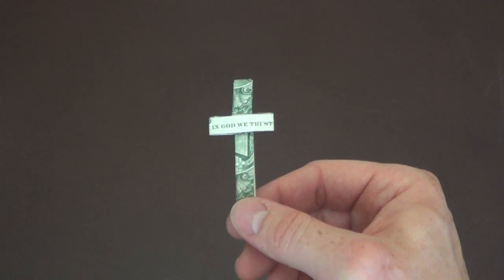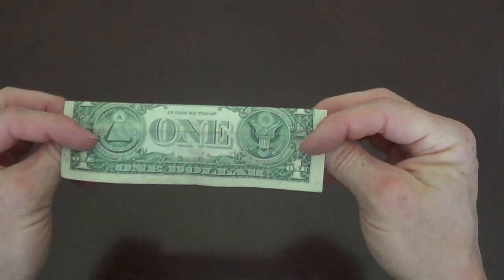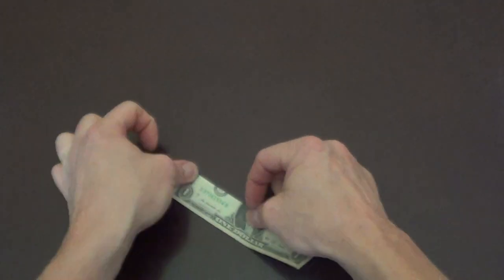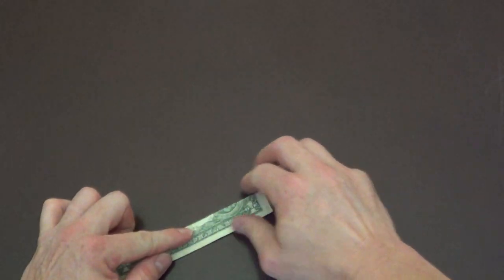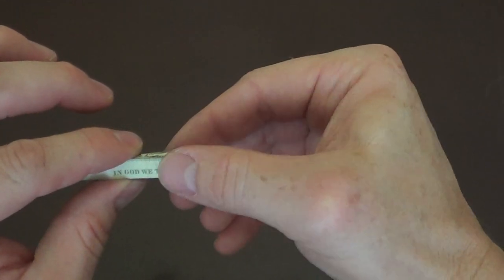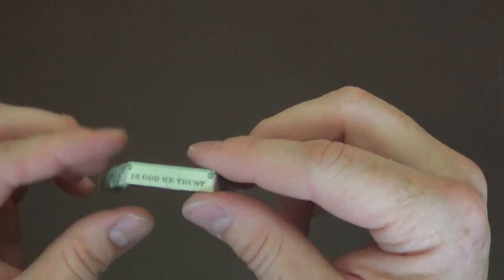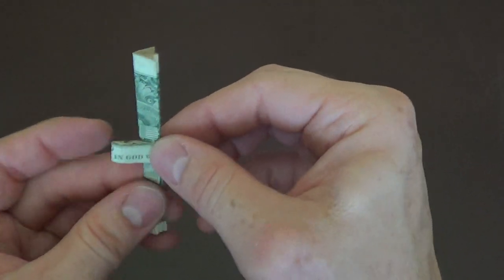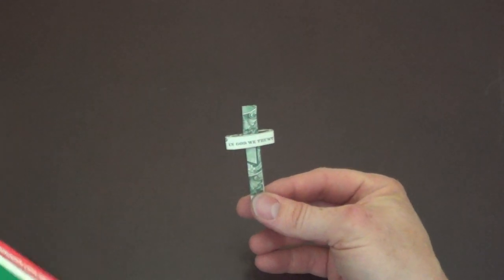Dollar Origami Cross (Slow Tutorial) - How to make a Dollar Origami Cross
In this Video I will show you step by step how to fold this Dollar Origami Cross but in this video tutorial I will go very slow showing every fold with time to follow along.